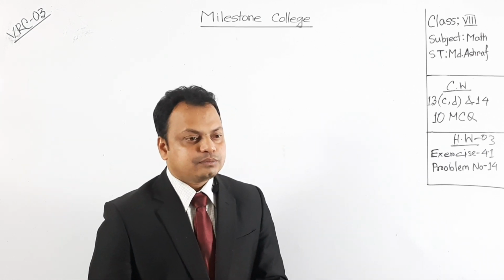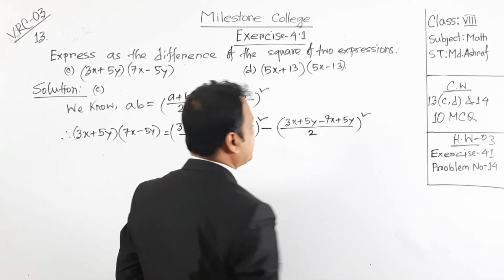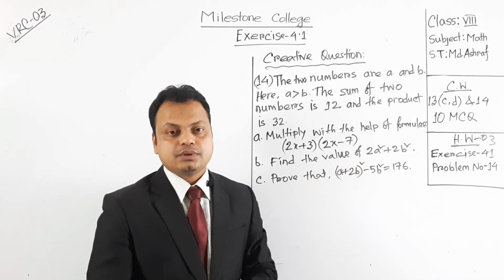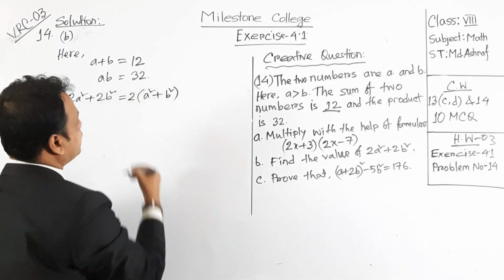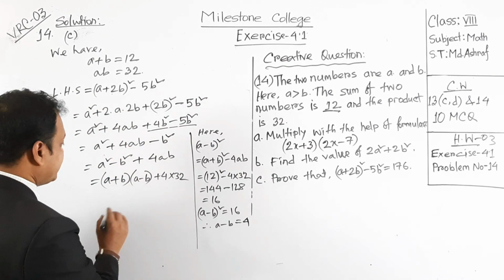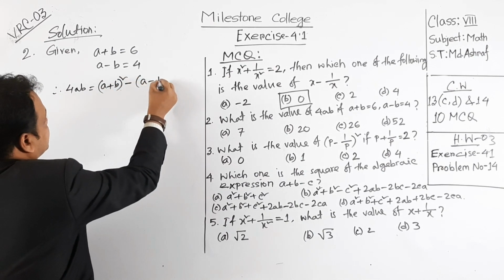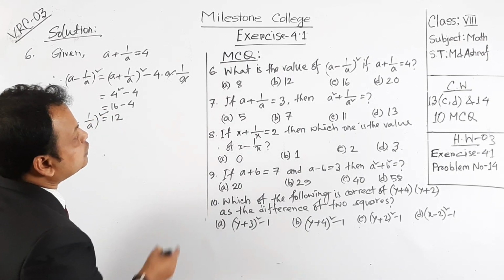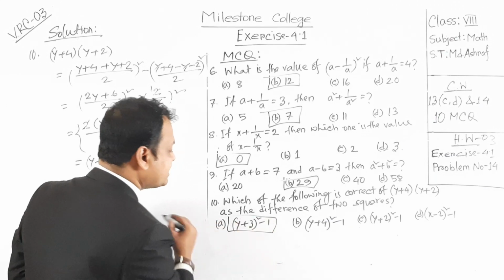Algebraic Formula and Difference of two square of two expressions, Sample CQ and MCQ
Class: VIII, Subject: Math, Chapter: 04, Exercise: 4.1, Algebraic Formula and Applications,  Experess as the difference of two square of two expressions & creative question with solution & MCQ
Presented by: Md. Ashraf